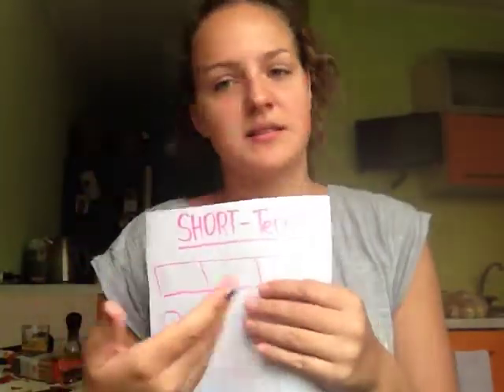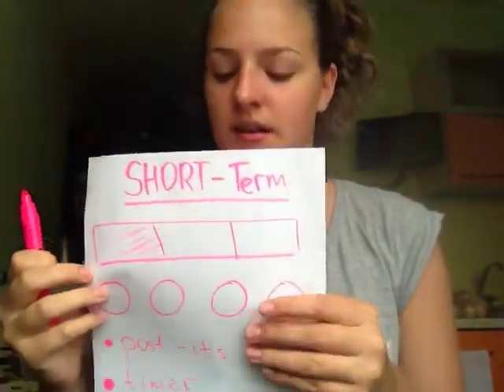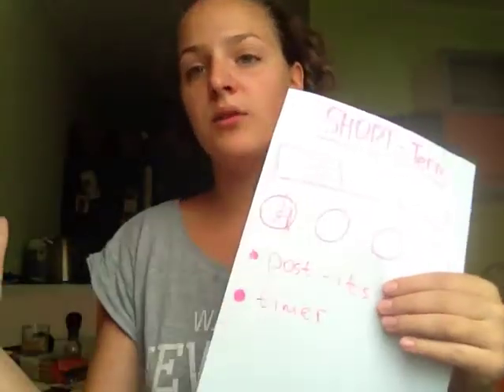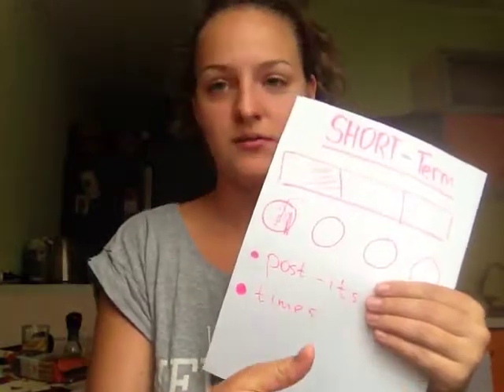Time management (by Lesya Pohorila)